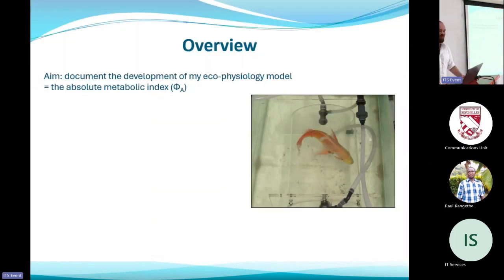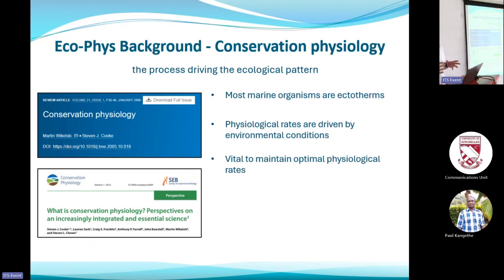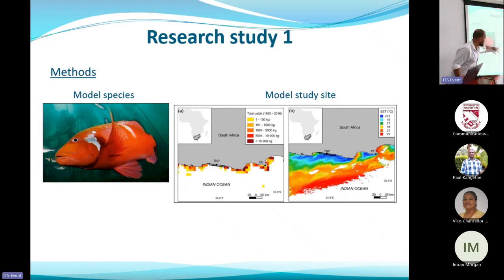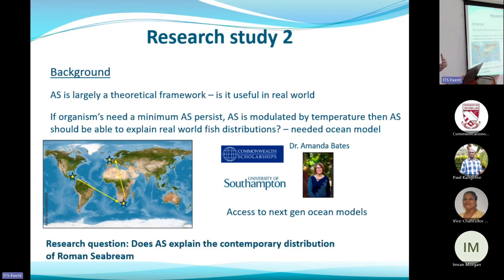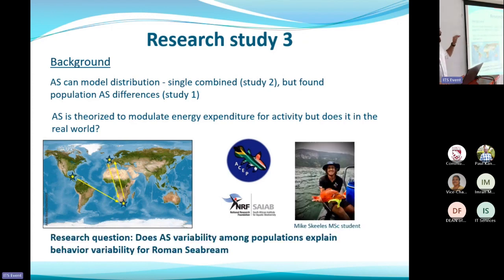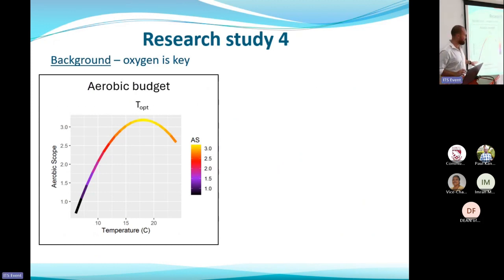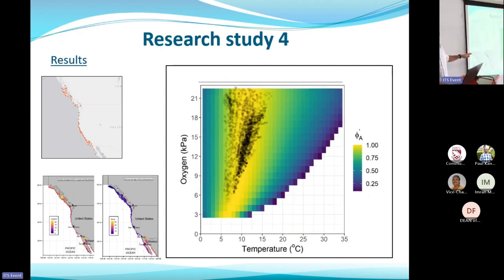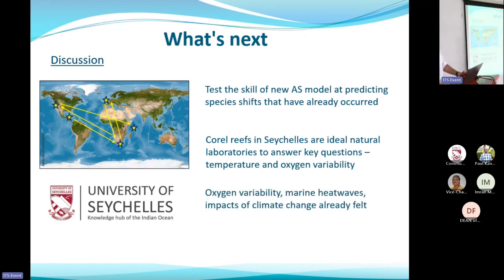Interdisciplinary Research Seminar - 'Fish physiology in a changing ocean' by Dr. Murray Duncan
Murray joined the University of Seychelles (UniSey) in September 2022 as a Senior Lecturer in the Department of Environment and a research member of the Blue Economy Research Institute (BERI). He holds a PhD in Fisheries Science from Rhodes University, South Africa and worked as a postdoc at Stanford University, USA prior to joining UniSey.
In this seminar he will walk you through the development of a novel ecophysiology framework that has shown extraordinary skill at forecasting the contemporary distributions of fish populations. Moving forward, this framework can form the backbone of pre-emptive management policies that aim to minimize the impact of climate induced changes to fish populations.